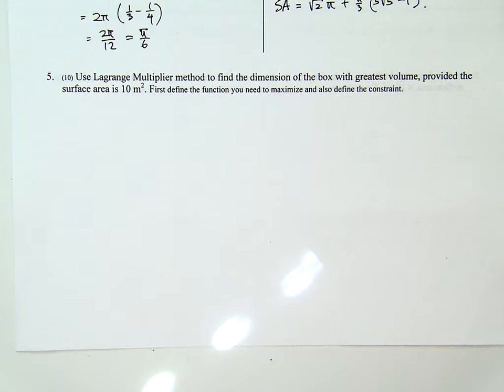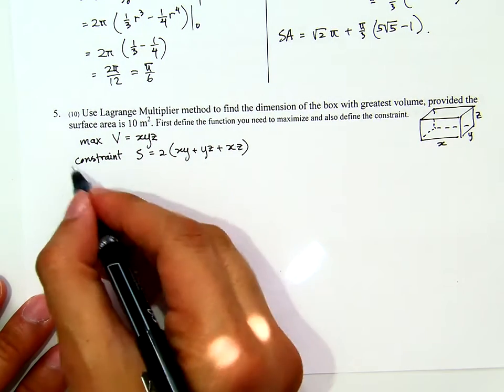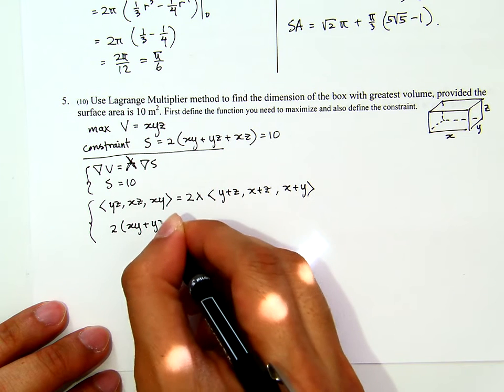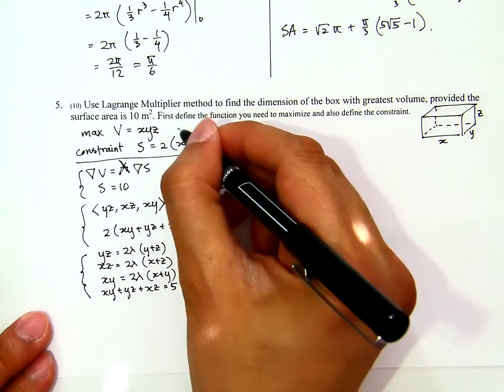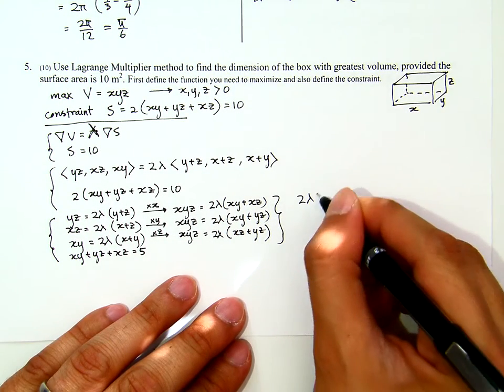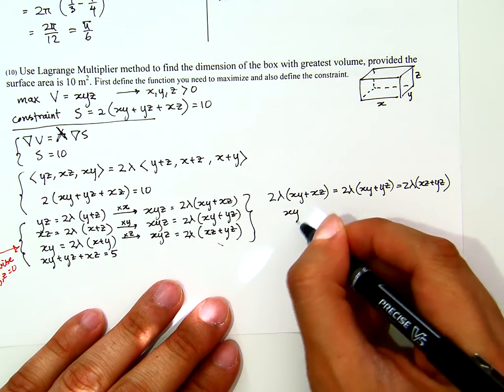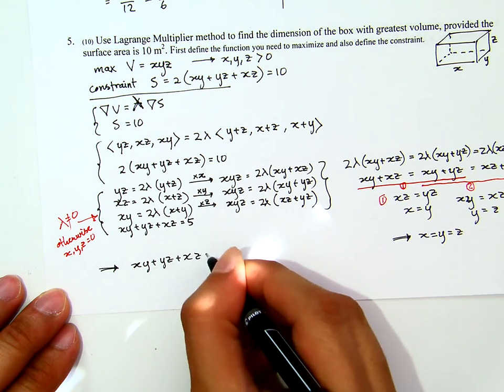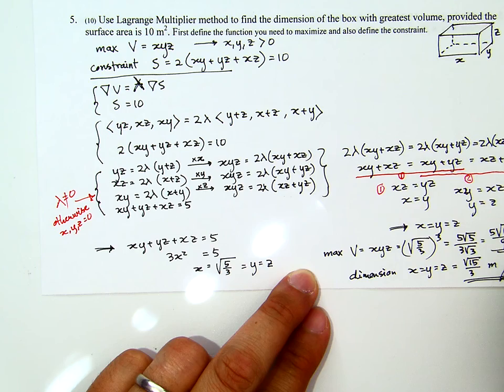Su09m263elact3#5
Thomas Harjuno